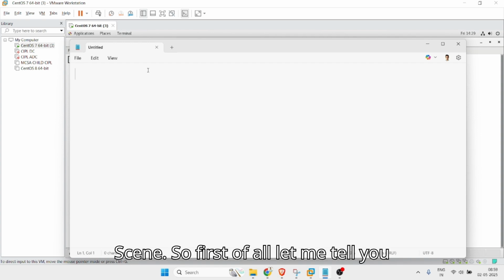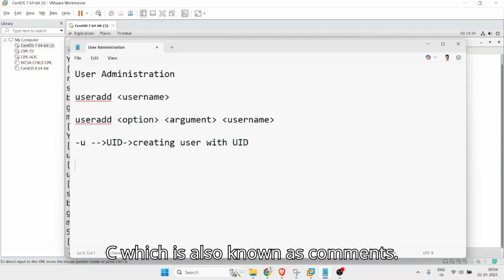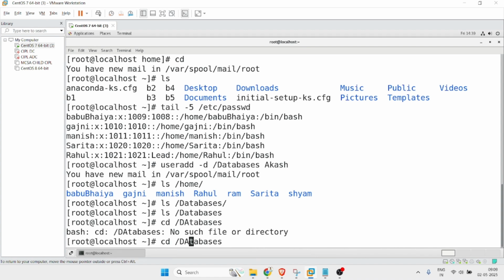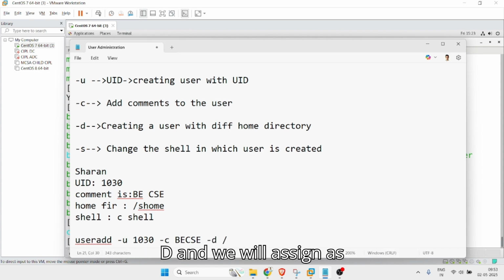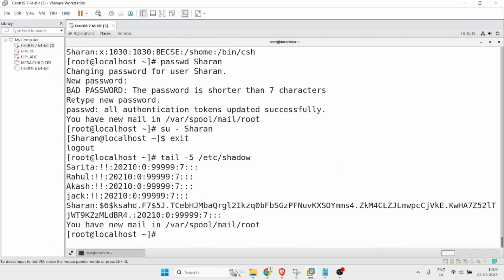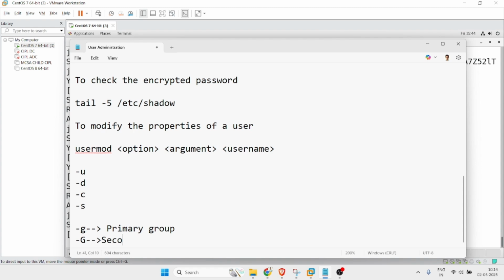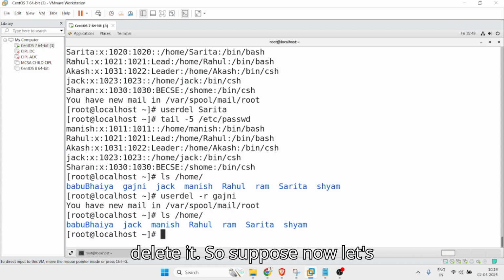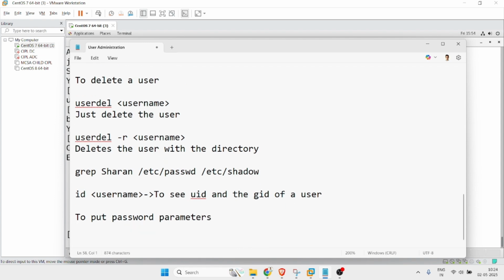User Administraton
🎥 Linux User Administration Tutorial | Add, Modify, Delete Users | Beginner to Advanced

Welcome to this quick and practical guide on User Administration in Linux! 💻 Whether you're a beginner or looking to refresh your sysadmin skills, this video walks you through essential commands to manage users effectively on any Linux distribution.

🔧 Topics Covered:

✅ How to create a new user with custom UID, shell, home directory, and comments
✅ Assign and reset passwords using passwd
✅ View encrypted password data with /etc/shadow
✅ Modify user details using usermod
✅ Manage primary and secondary groups
✅ Lock user accounts
✅ Delete users safely with or without their home directory
✅ Use grep, id, and chage for user information and password policy